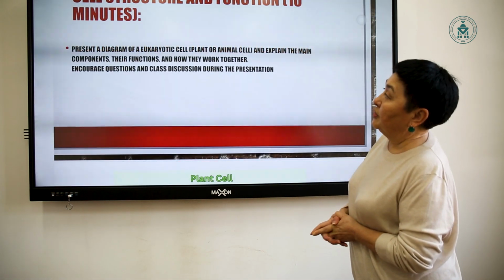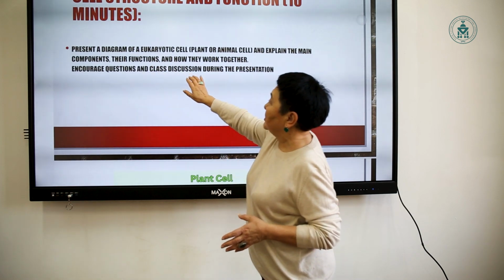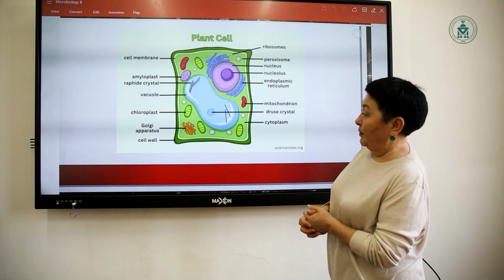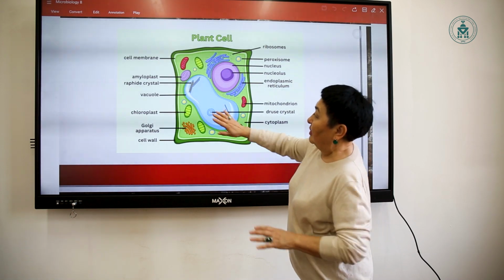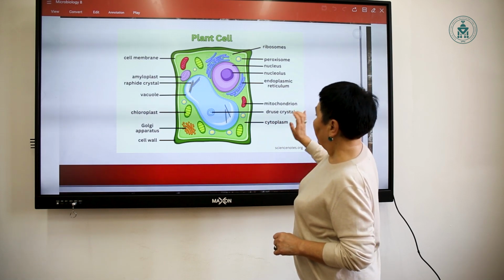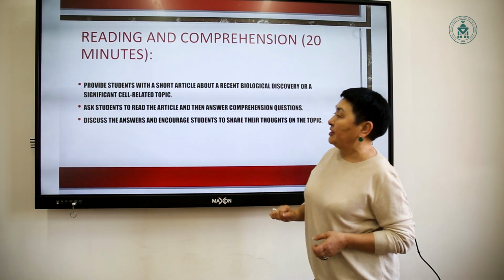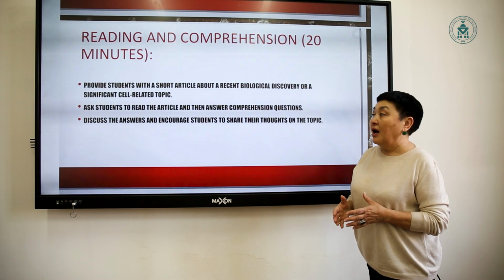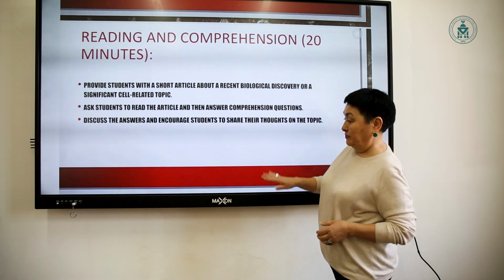8 Exploring the world of cells